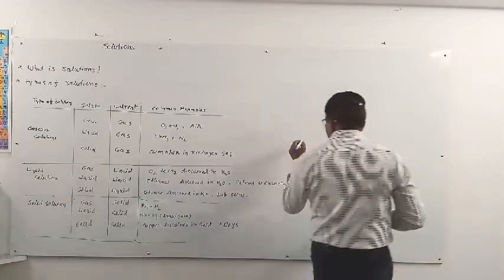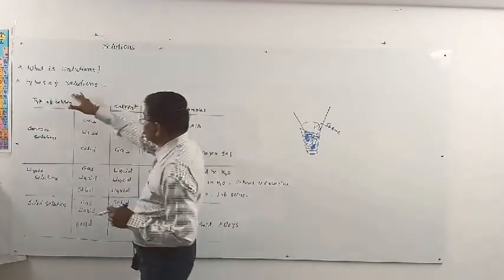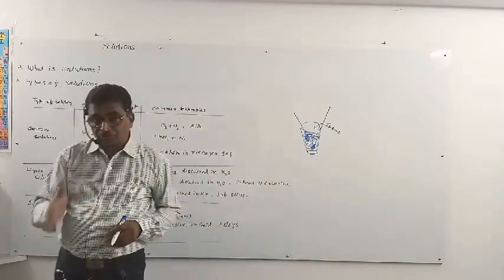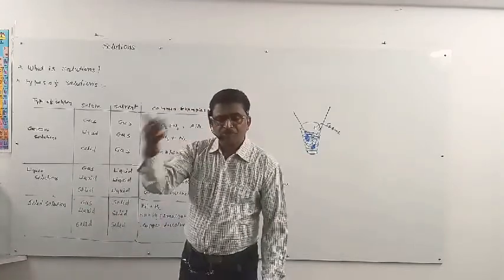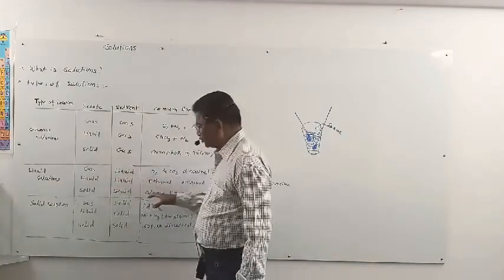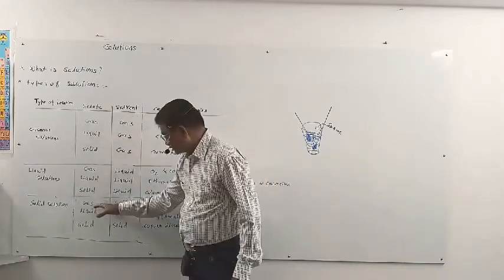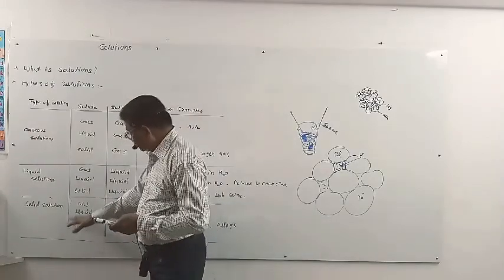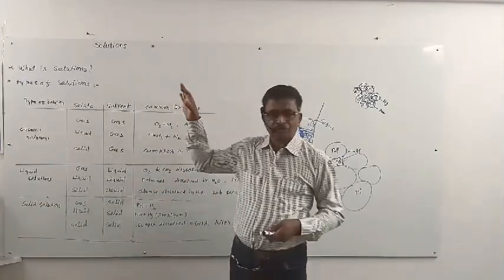Std - 12th science : ch-2 solution (lecture -1)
study of chemistry